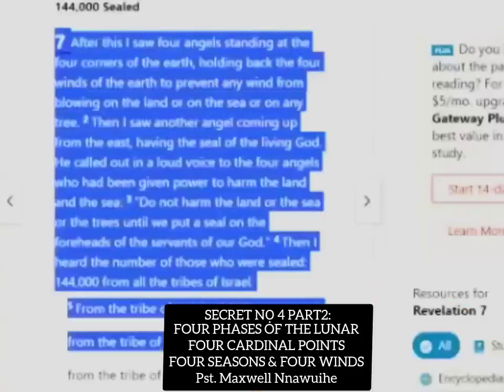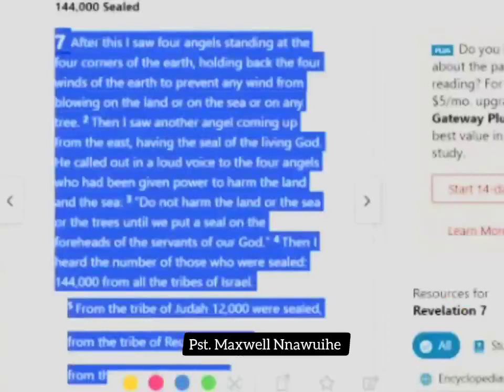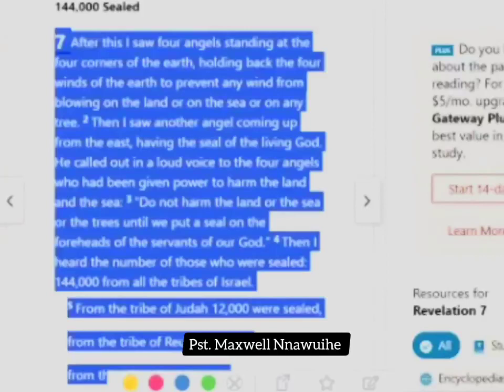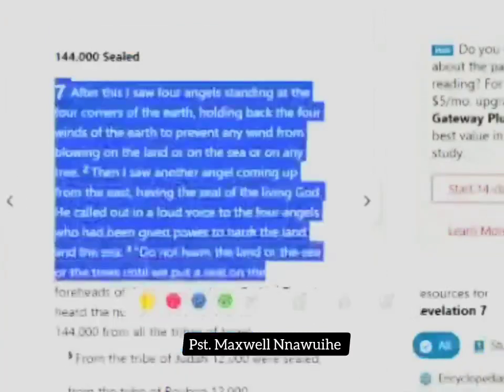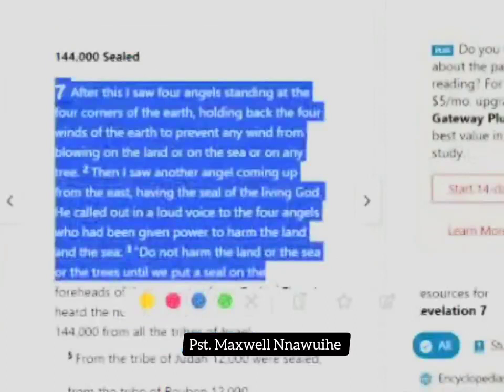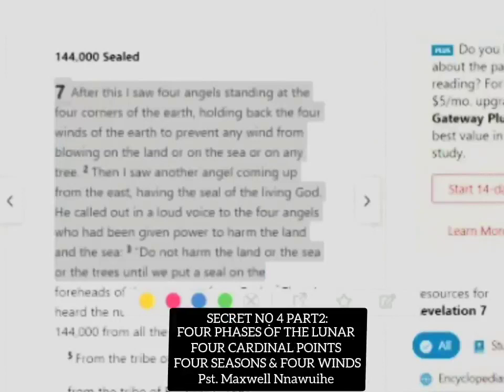Four Phases of The Moon, Prayers and Teaching on Secret Number 4 | Pst Maxwell Nnawuihe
PLS, WATCH & SHARE  OTHER INTERESTING VIDEOS:

TURN THINGS AROUND is a song of prayer and Worship by Pst Maxwell Nnawuihe anchored on God. Play or download on Audiomack👇

What You Need Right Now More Than Money-Knocked Down But Not Out EPS. 3-Pst. Maxwell Nnawuihe 👇

How tortoise married the princess and what he did to the elephant. The lesson is from beginning to the end:👇